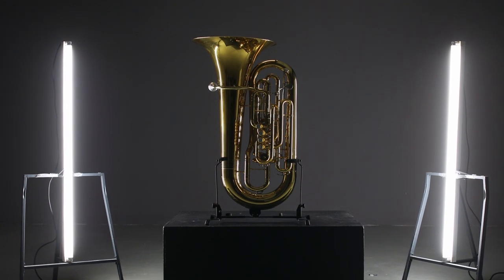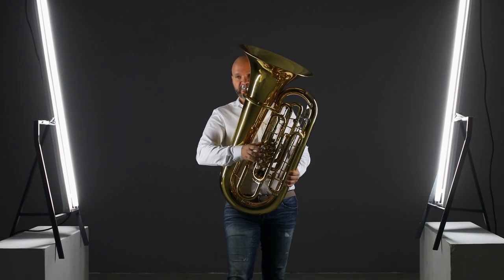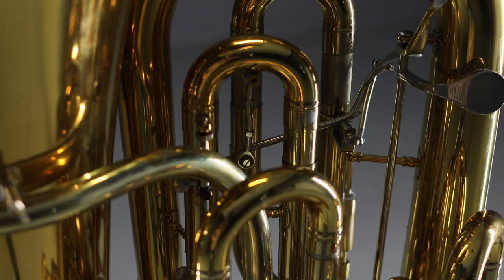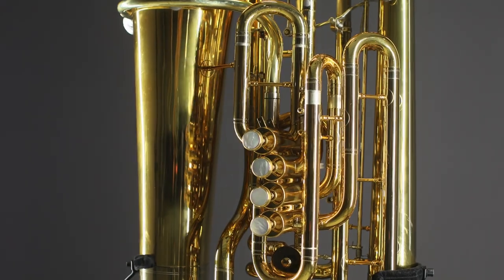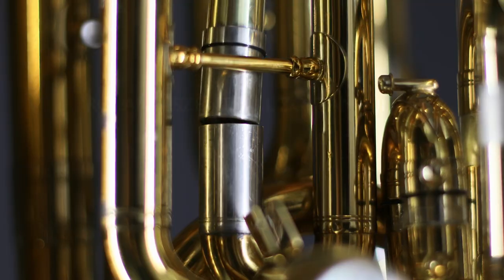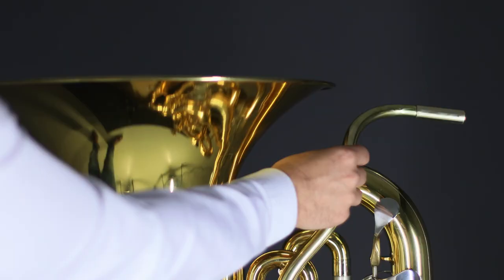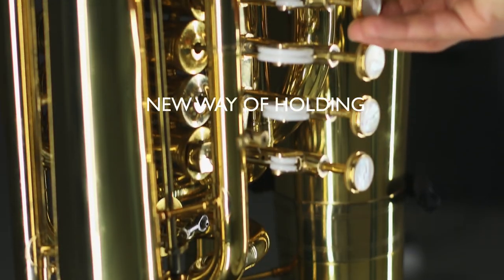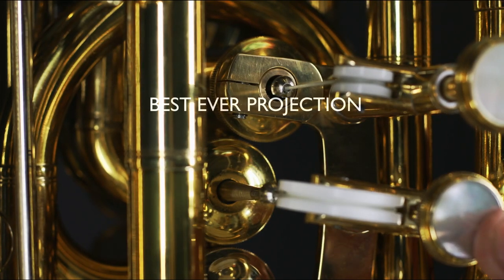TWOBA: STEP INTO THE SPOTLIGHT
If you ever played a solo in front of huge crowd, with an orchestra behind you, if you ever played in a jazz band or a chamber group, you know the feeling of being stuck to your seat, with weak projection of your sound to the audience, and being covered by your tuba.
THE SOLUTION IS here: the DOUBLE SIDED PISTON SYSTEM made by ROLAND SZENTPÁLI, ZOLTÁN JUHÁSZ, supported by GERHARD MEINL gives you TWO INTRUMENTS IN ONE. A traditional positioning tuba with all its benefits and the NEW WAY OF HOLDING your instrument with FREE BODY COMMUNICATION to your audience and the BEST EVER PROJECTION of your playing.